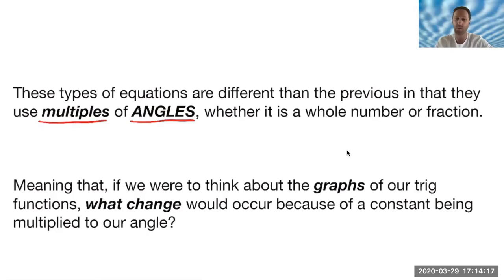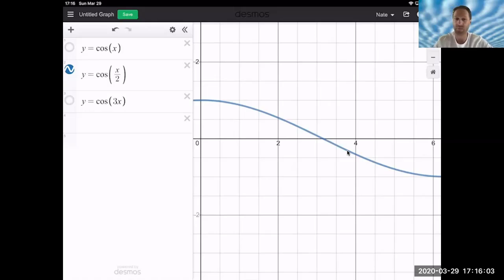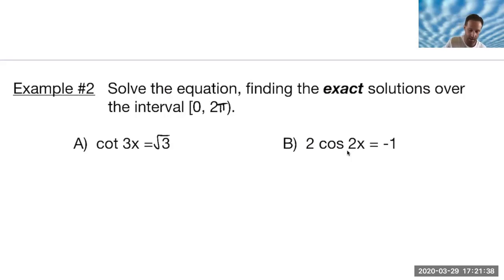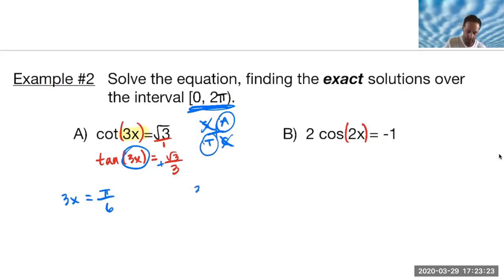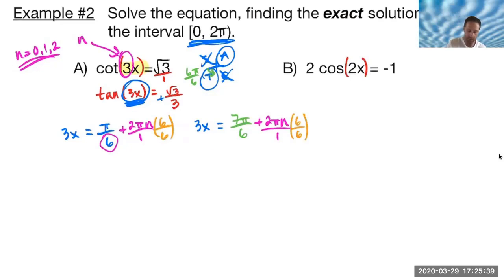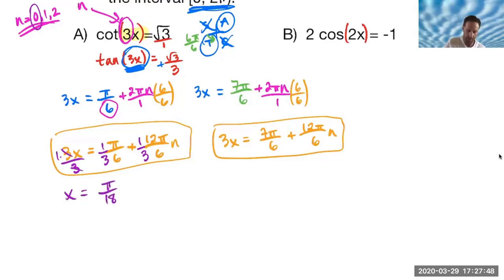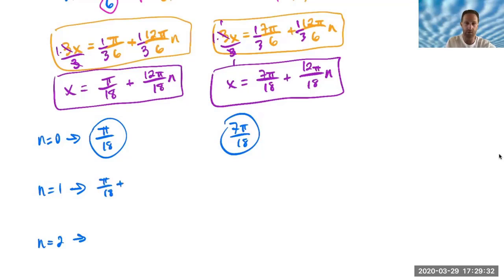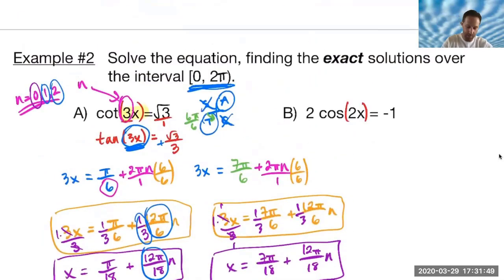Trig - 6.3 - Trig Equations - Part 2